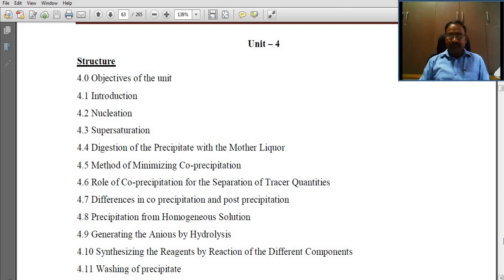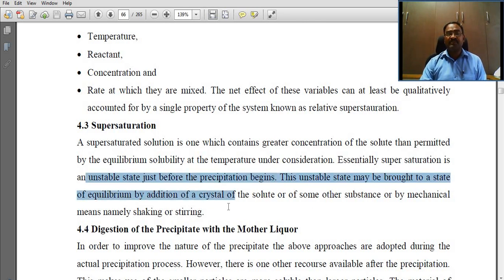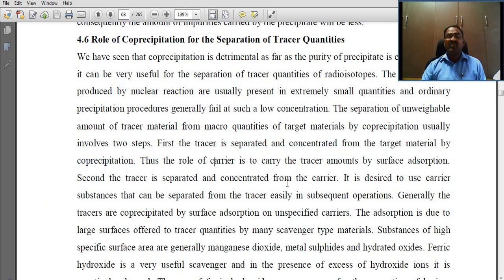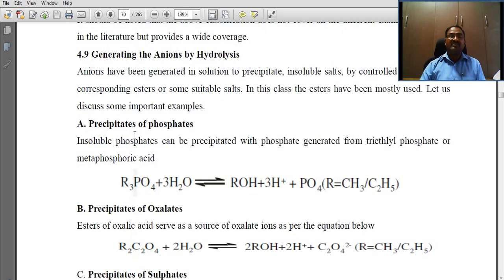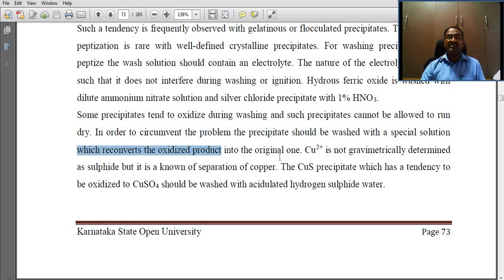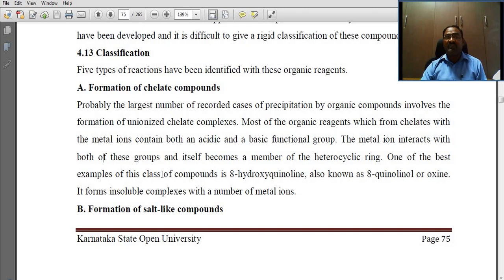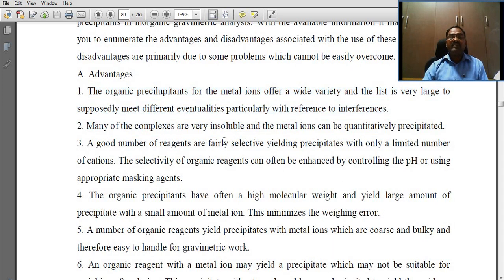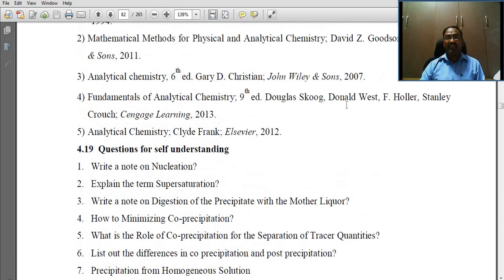SCT 3 4 ANALYTICAL TECHNIQUES BLOCK1 UNIT4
KSOUI MSC| CHEMISTRY| 3RD SEM| SCT3.4| ANALYTICAL TECHNIQUES| BLOCK1| UNIT4| COPRECIPITATION| POSTPRECIPITATION